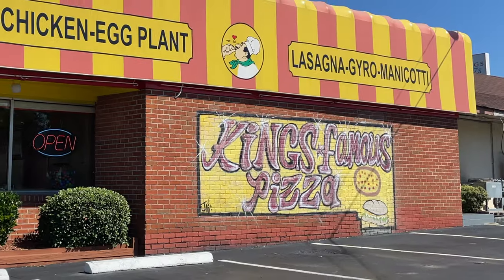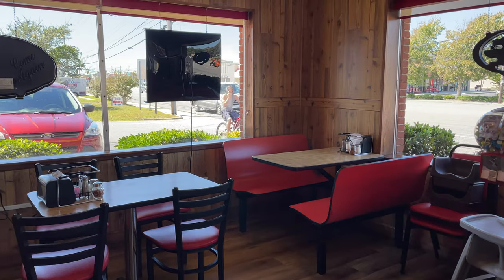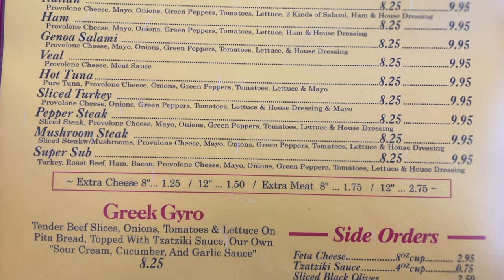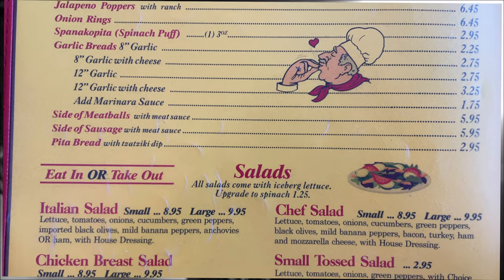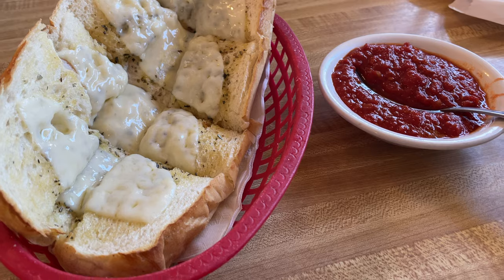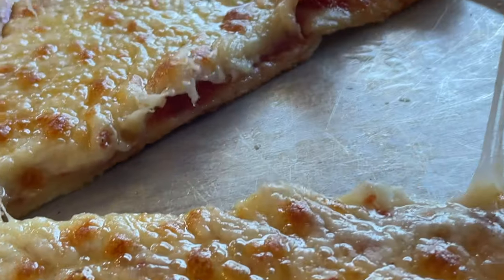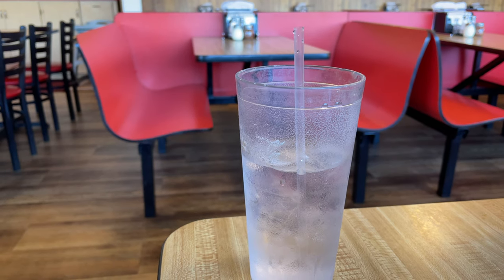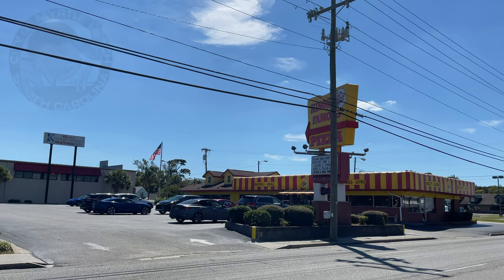Kings Famous Pizza - North Myrtle Beach, SC